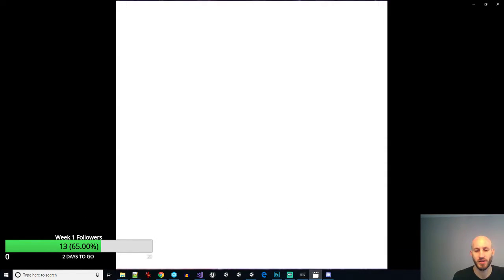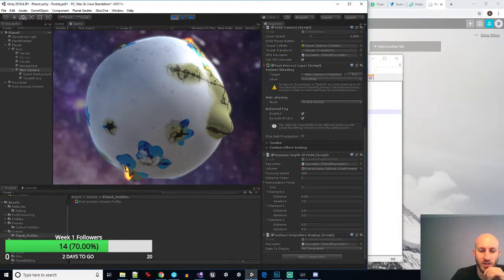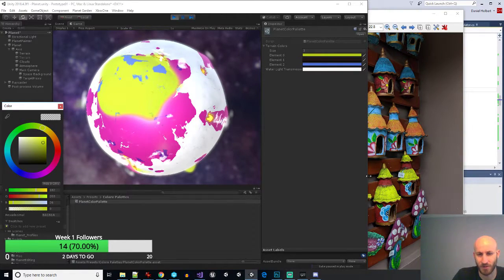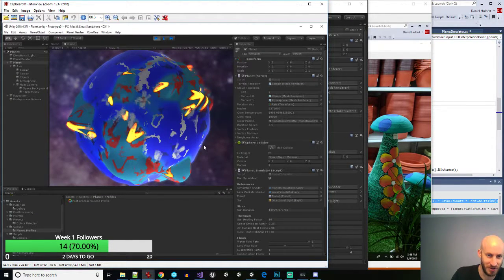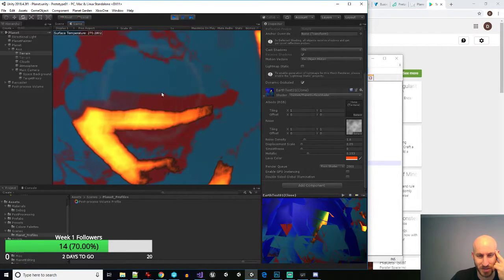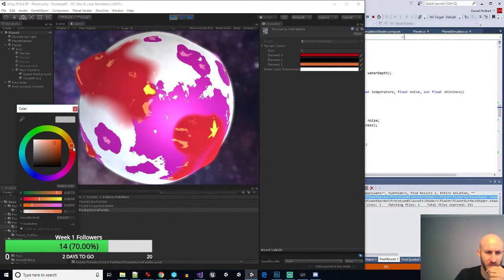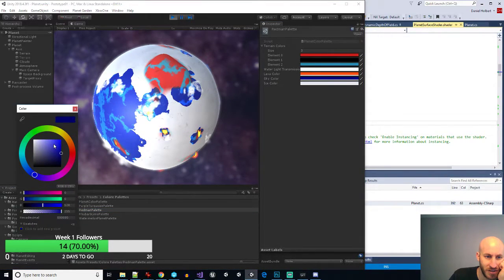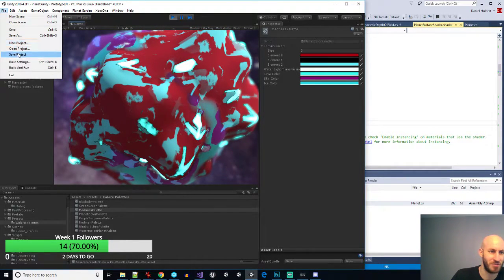Dissident Logic Live Stream